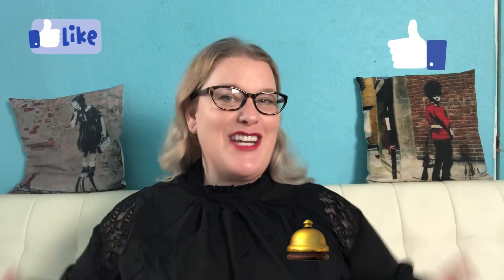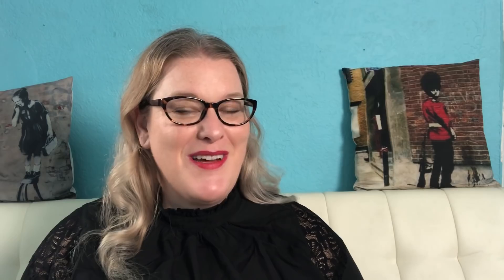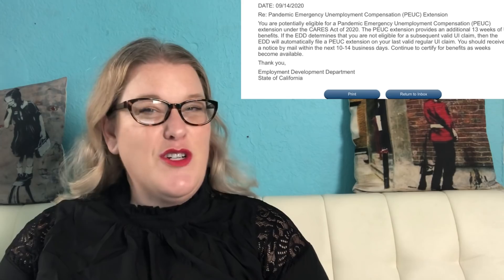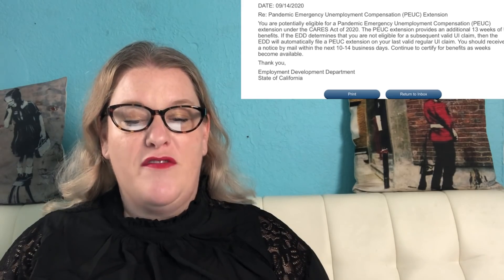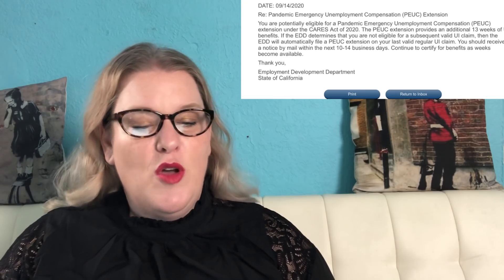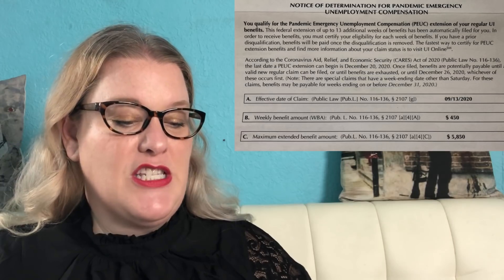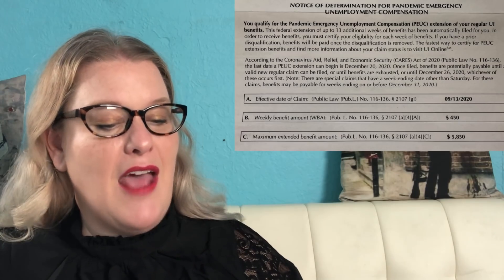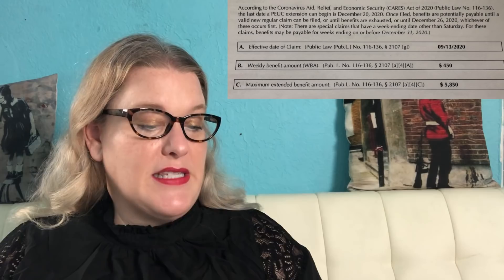13 Week PEUC Extension, 20 Week FED-ED Extension | Unemployment Benefit Extensions In California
In today's unemployment update, I'll cover what happens when your claim expires, your claim balance hits 0 or you get the maximum benefits paid message in your CA EDD UI Online messages.  First you will get a 13 week PEUC extension everyone qualifies for this extension as long as you are within your claim year or benefit year.  This happens automatically and the CA EDD is actually very good at rolling this out.  There should be no gaps in getting your weekly benefit amount, your weekly benefit amount remains the same with no extra unemployment boost (unless congress votes to extend the unemployment stimulus boost).  You will continue to certify for unemployment benefits as usual.  The timeline is very quick to be notified that you qualify for the 13 week PEUC extension but your claim balance will hit 0 before they send you anything and that is totally normal.  If you run out of the 13 week PEUC extension, they will automatically see if you qualify for the 20 week unemployment extension called FED-ED here in California.  This does have requirements in order to be eligible for FED-ED.  You need to meet one of these requirements in order to get FED-ED:  1.  You need to have made 40 times your weekly benefit amount in the base period the EDD used in your award letter.  2.  You need to have made 1.5 times the amount of your highest earnings quarter for the whole year that the EDD used to calculate your base period in your CA unemployment award letter.  If you do not qualify for FED-ED the EDD will automatically enroll you for a PUA claim but you will need to certify the reason you are currently unemployed due to a pandemic related reason.
Both the PUA program and 13 week PEUC extension expire or end December 31st, 2020 unless Congress extends these programs.
Right now you can get a maximum of 59 weeks of unemployment on a regular UI claim or a maximum number of 46 weeks if you are on a PUA claim.

Here's a playlist with more on this topic including the automatic switch to the 13 week PEUC extension, the 20 week Fed-ED extension and how long unemployment benefits lasted during the last recession

Get 2 free stocks one valued up to $1600 when you used this
You now have a claim to a stock like Apple, Ford, or Facebook. In order to keep this claim to your stock, sign up and join Robinhood using my

If you're shopping on Amazon for Amazon Prime Day, make sure to start off by using one of the below links, you don't need to buy what I'm recommending but I get credit for anything you buy after following my initial link so that helps me out and you get the same great Amazon Prime Day deals!
My Equipment:
Soft Box Lighting - Great to create 3 point lighting for glasses
Great Mic that plugs directly into your iphone
Ring Light
Mic that is rated highly rated but didn't work well for me due to buzz from my electrical feedback:
iPhone I'm using to film and edit:
Glasses + Clothes That I'd Buy Again:
Emilio Pucci Frames (not the same color)
Lacoste Frames (not the same color)
Heart Sweater
Dressy Tank Works Great Under A Blazer or Alone With Jeans
My Favorite Work Shirt Ever
Books I'm Reading:
Think and Grow Rich
You are a Badass
How to Win Friends and Influence People

*I receive bonus stocks or commissions when you use my above links.  Offers subject to change

I upload videos on Monday & Thursday

0:00 Welcome
0:44 What happens after my unemployment balance is 0 or maximum benefits received
1:22 What is the PEUC extension
4:13 How long does the PEUC extension last
5:18 Do I have to look for 3 jobs on the PEUC extension
6:26 What happens when there's not enough money to pay me both weeks
7:12 I didn't get my whole benefit amount will the EDD pay me the rest
8:00 Do I get the PEUC extension if my benefit year ended
8:43 What are the requirements for the PEUC extension
9:10 What happens after the PEUC extension runs out
9:45 What are the requirements to get the FED-ED extension
12:00 Webull free stock sign up bonus